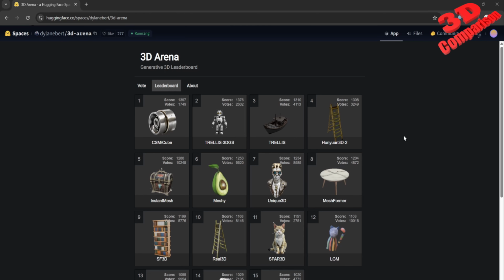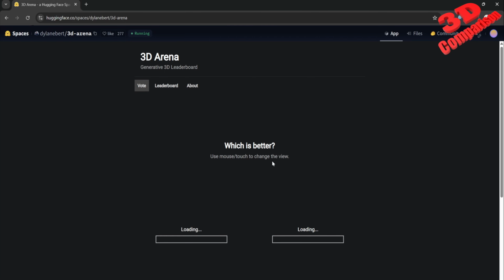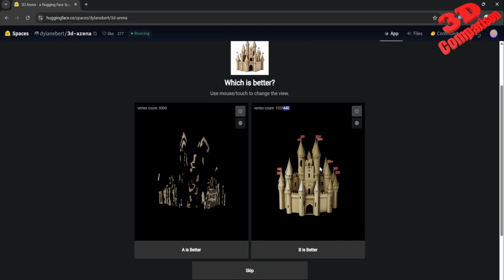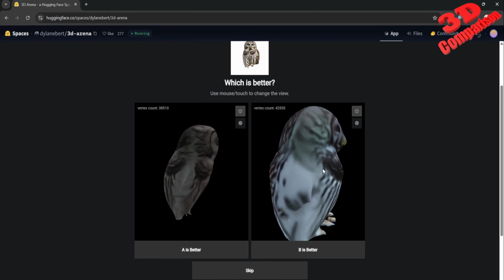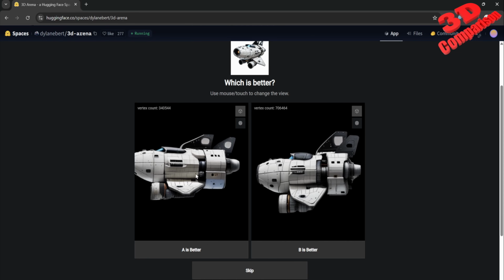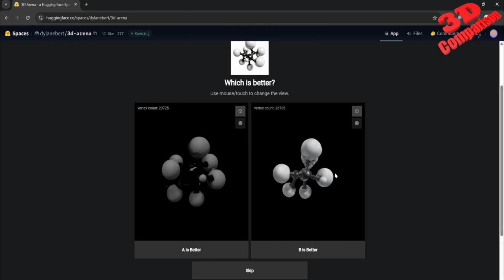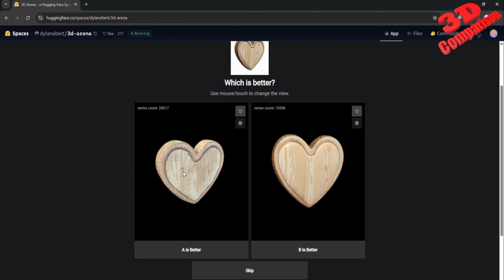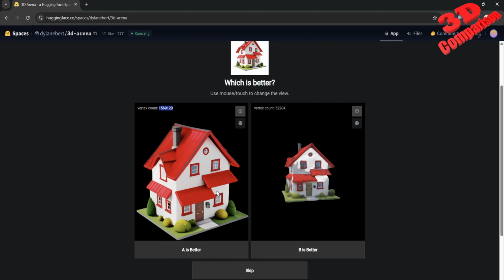3D Arena - Generative 3D Leaderboard - CSM TRELLIS Hunyuan3D